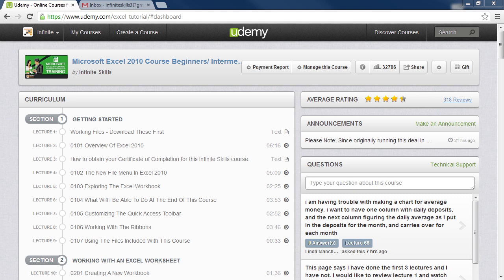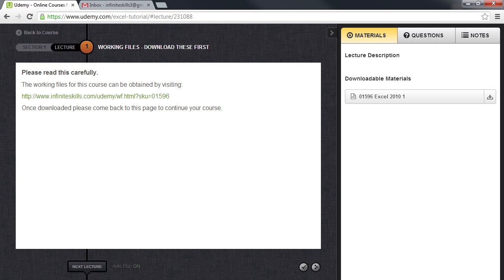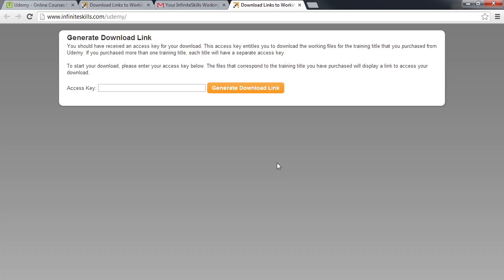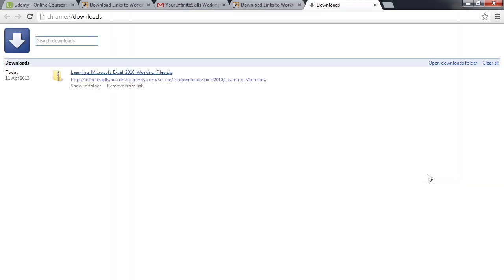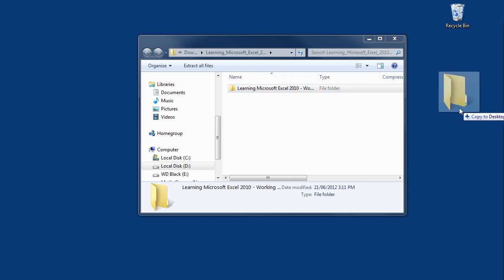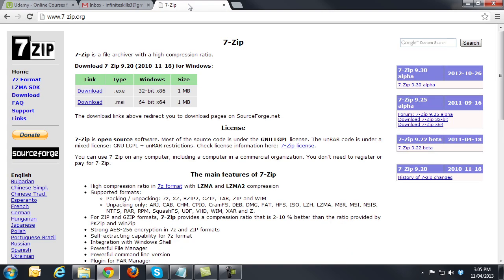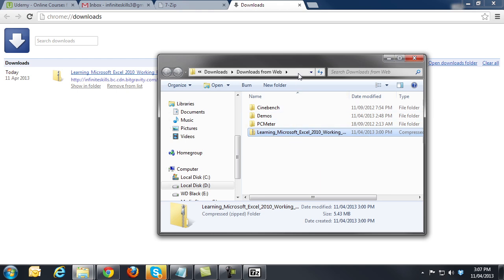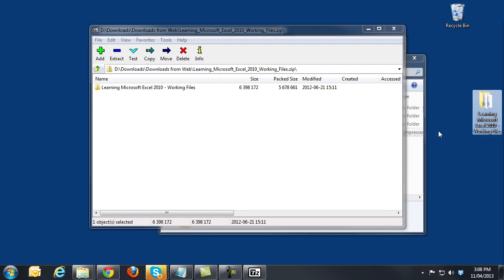How To Download And Unzip Udemy Working Files